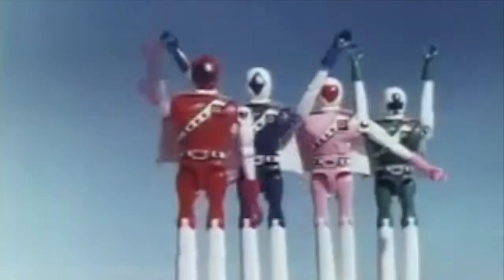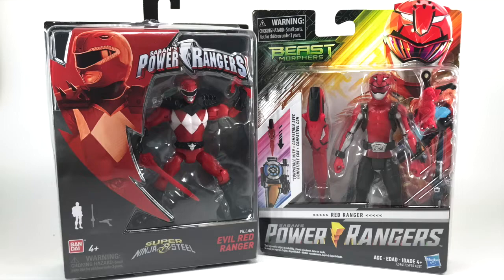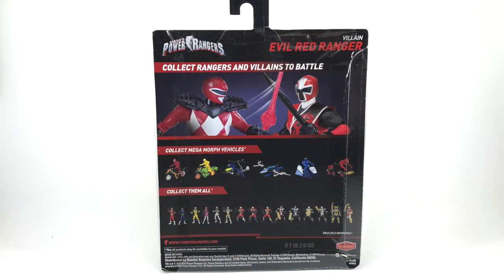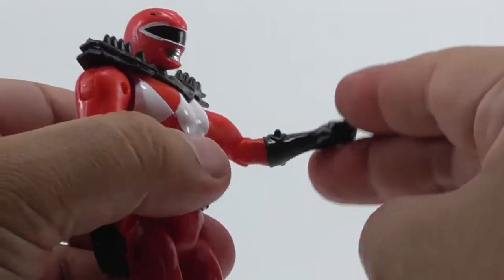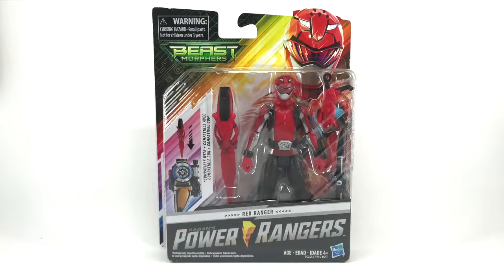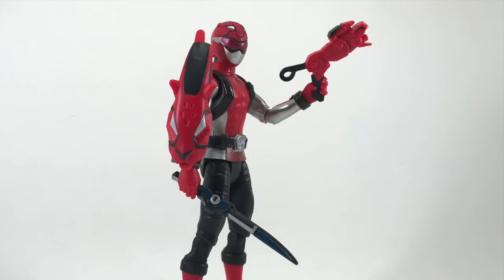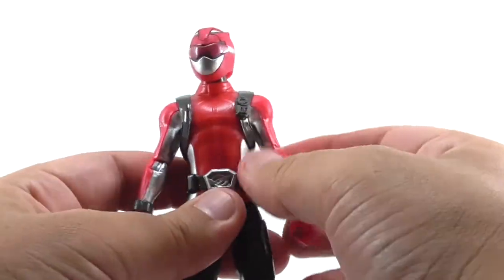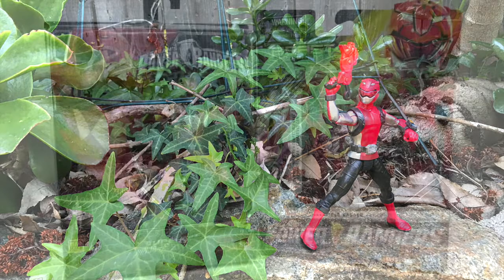Power Rangers: Bandai vs Hasbro pt 1: Basic Line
Bandai has had the Power Rangers license for 25 years, and now Hasbro owns the line... How do they compare?
Heres Part 1, "The Basic Line"